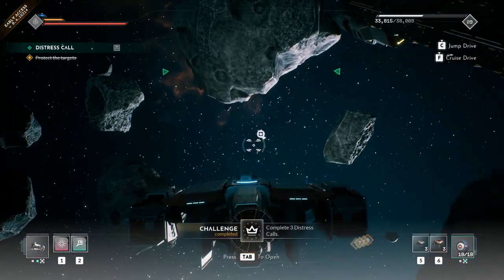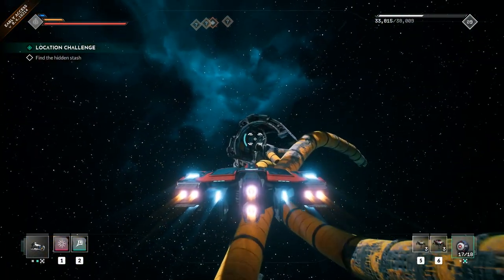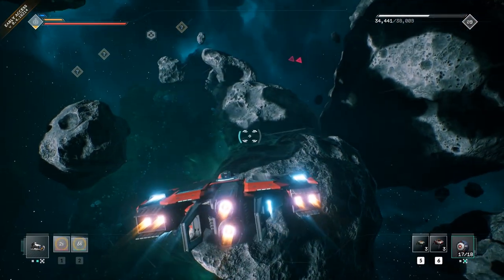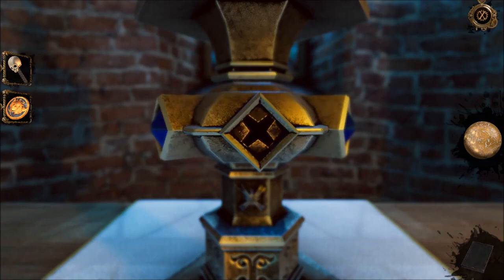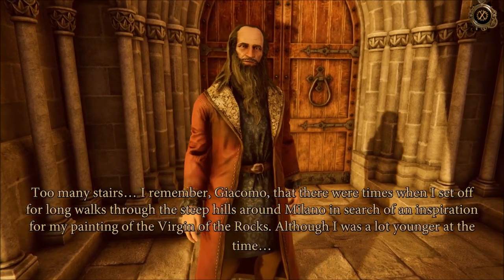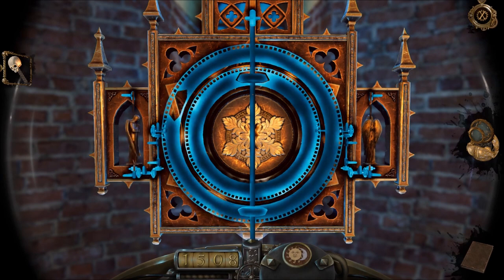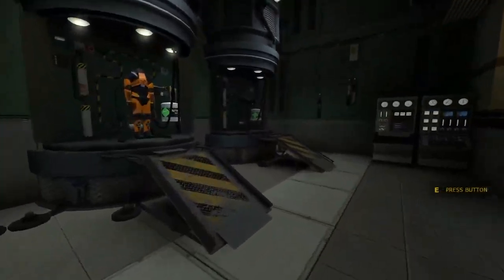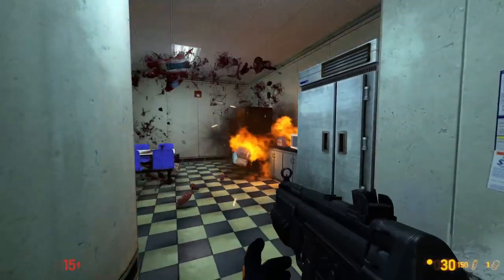The House of Da Vinci 2 | Review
Become an apprentice of the famous Leonardo da Vinci. Solve handcrafted mechanical 3D puzzles and discover hidden secrets. Navigate through mesmerizing environments of the Italian Renaissance. Travel through time to influence your surroundings.